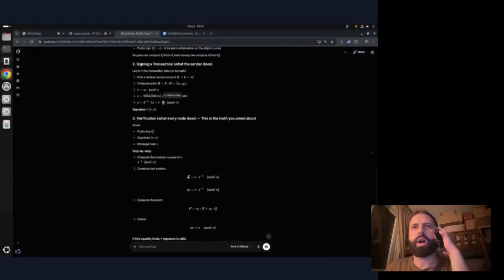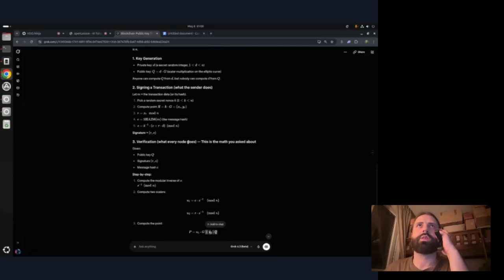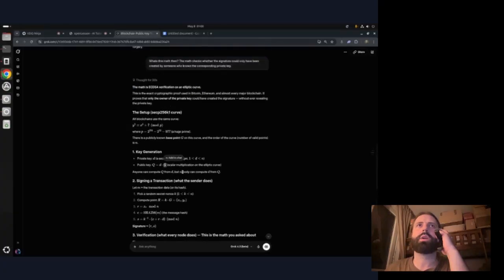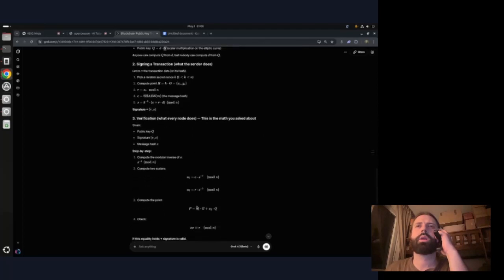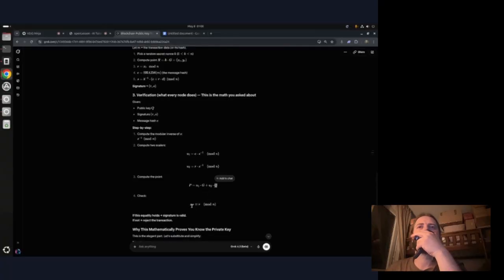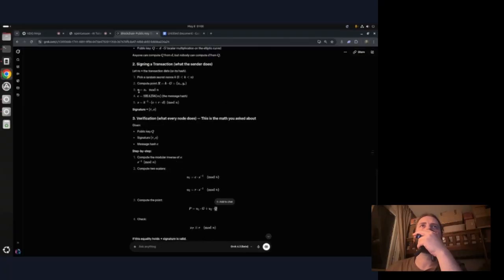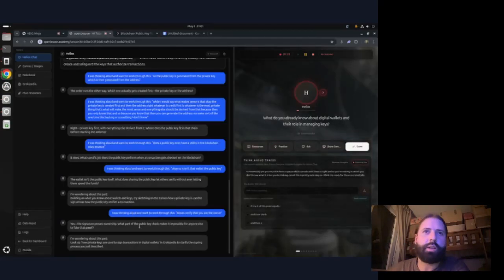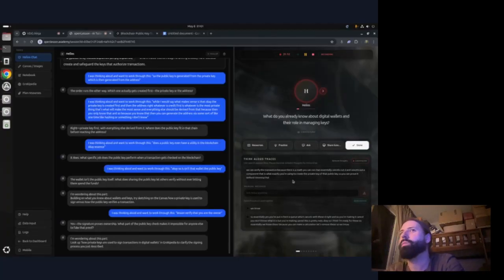I just captured a genuine "aha" moment on a livestream